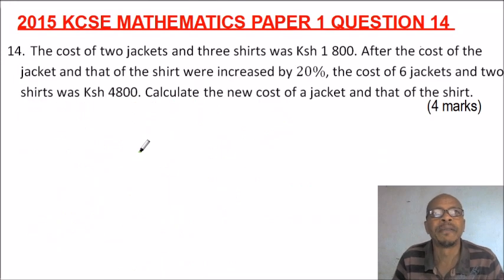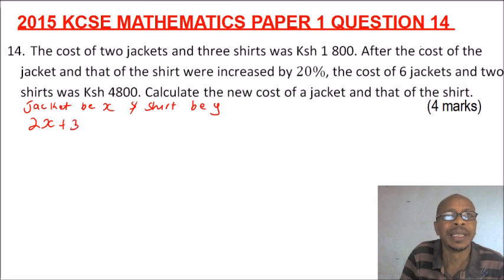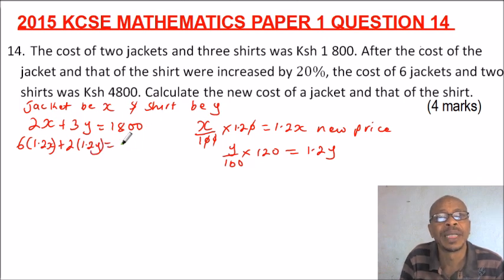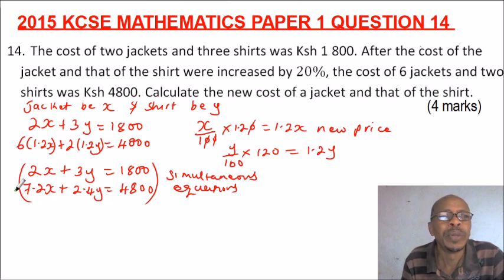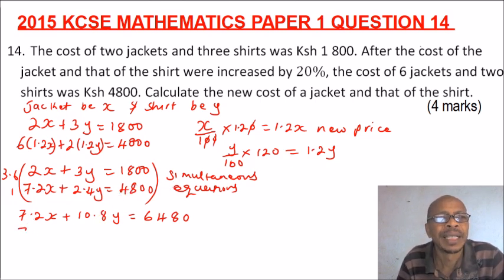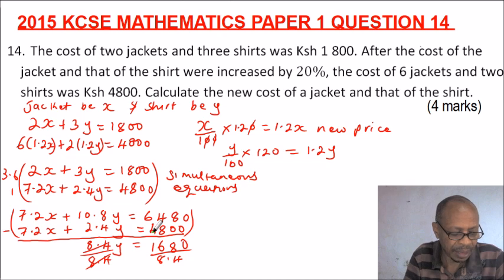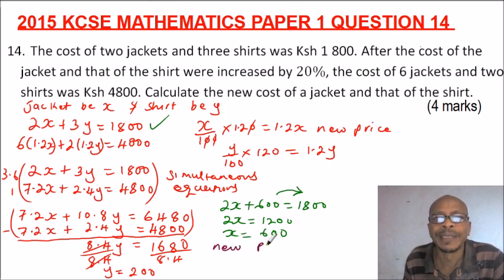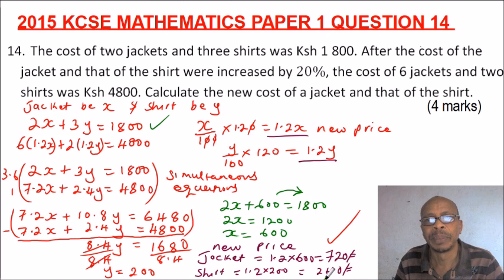2015 KCSE MATHEMATICS PAPER 1 QUESTION 14